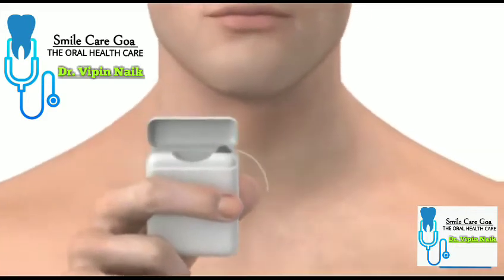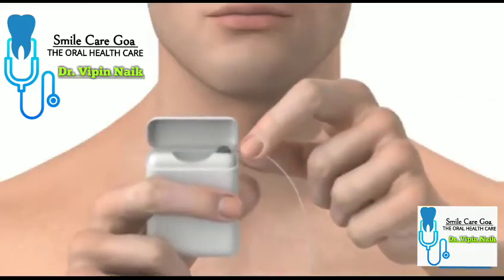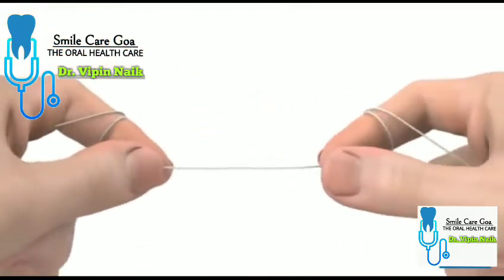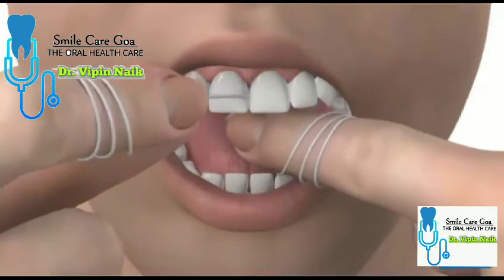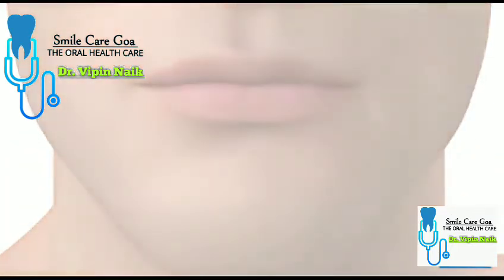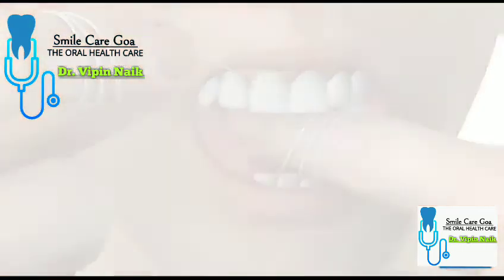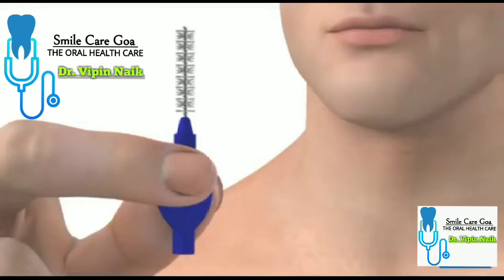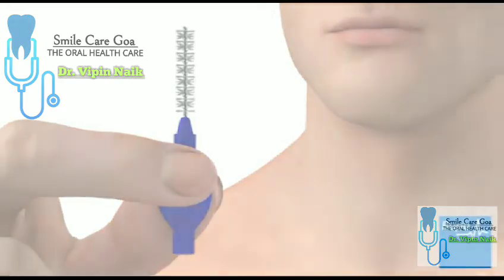How to Floss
This is a instructional video,demonstratiron of how to use dental floss.

Smile Care Goa
C/o Everest Ice-cream factory Bondbag, bethoda, Ponda Borim, Margao - Belgaum By Pass Rd, Ponda, Goa 403401

if you like the Clinic. kindly give your feedback and your experience with click on below link
Select 5 ⭐⭐⭐⭐⭐
Write good comment in comment box and submit it